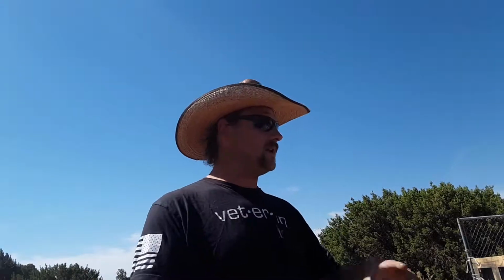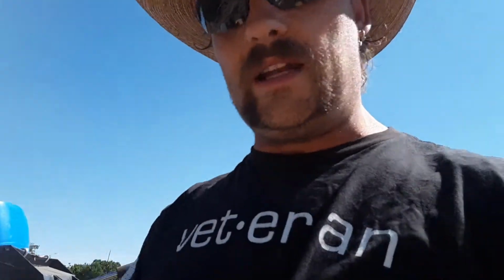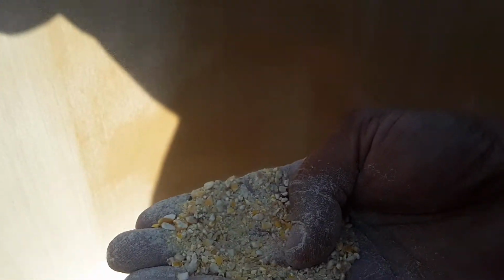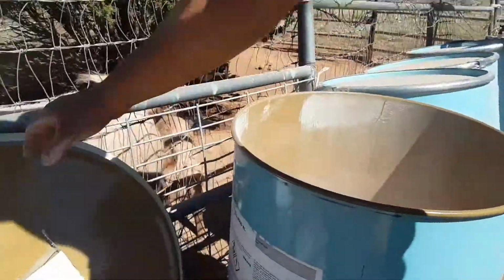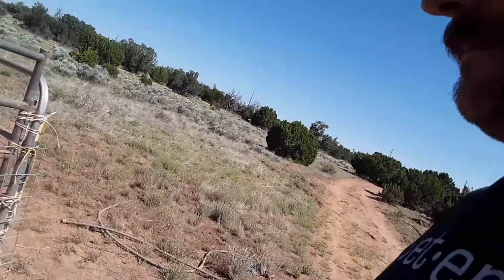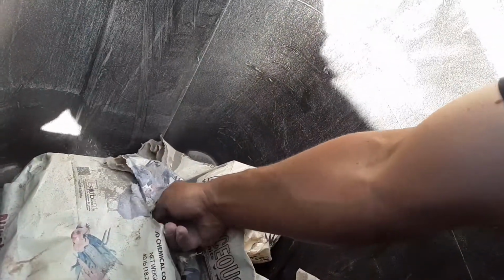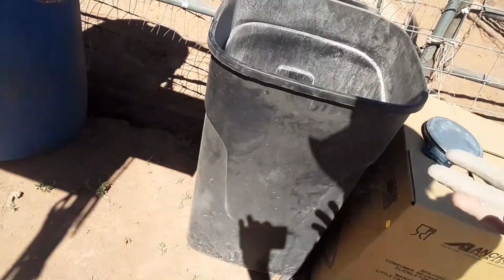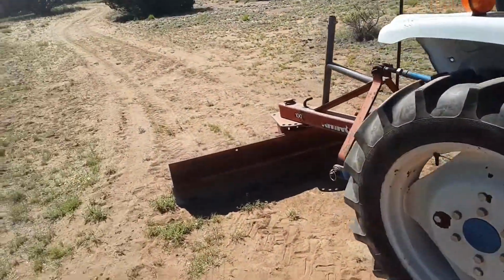What Do Pigs Eat on a Farm?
What do pigs eat on a farm? Well there are many different ways to feed a pig. Most pig diets consist of corn and/or soy. Some people even pasture their